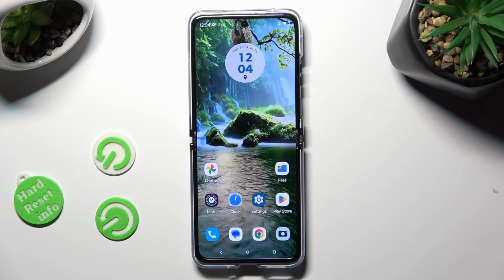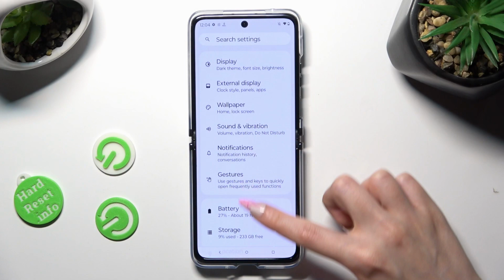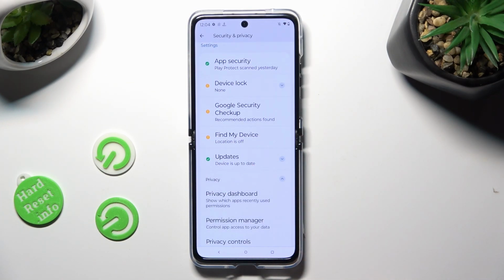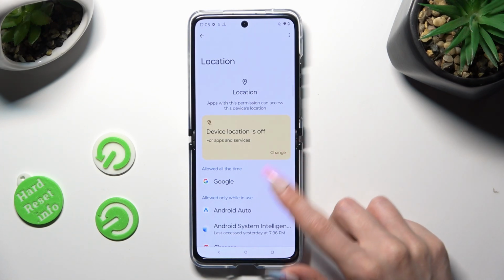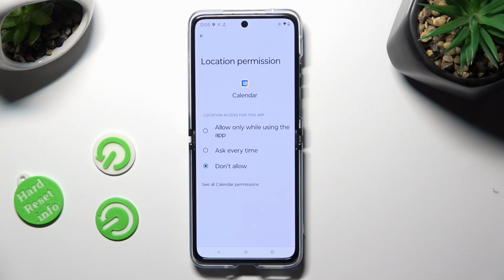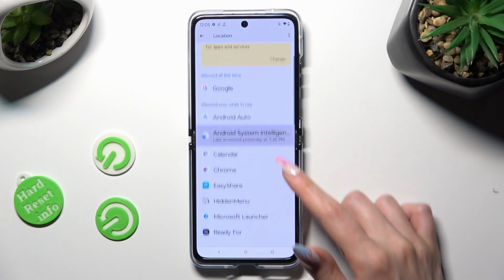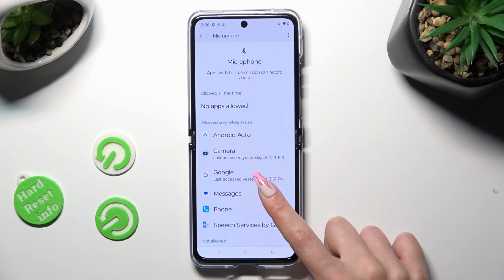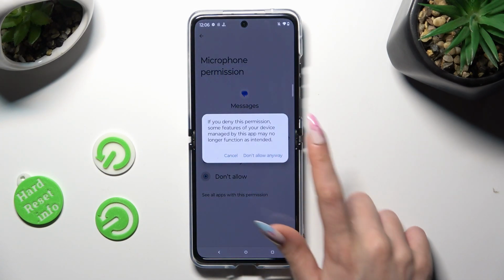How to Change App Permissions in MOTOROLA Razr 40 Ultra – Find Permissions Section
If you're wondering how to change app permissions in your MOTOROLA Razr 40 Ultra, then here we are coming to show you! In this tutorial, we would like to guide you to the proper section, where you can find all currently added permissions. There you can also manage them, so remove previously given ones, or add new ones! So let's follow all shown steps and successfully change app permissions.

How to Manage App Permissions in MOTOROLA Razr 40 Ultra? How to Check App Permissions in MOTOROLA Razr 40 Ultra? How to Turn Off App Permissions in MOTOROLA Razr 40 Ultra? How to Turn On App Permissions in MOTOROLA Razr 40 Ultra? How to Enter App Permissions in MOTOROLA Razr 40 Ultra?